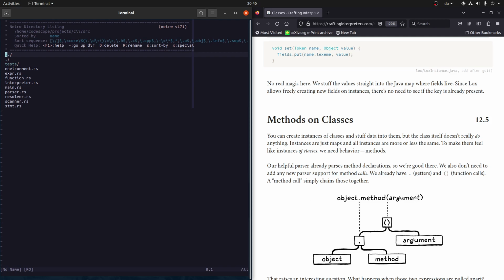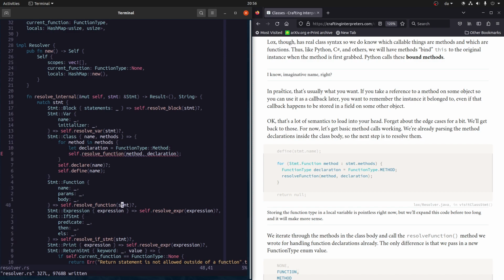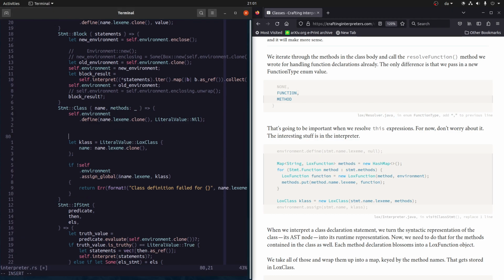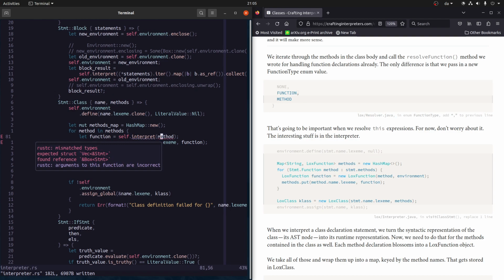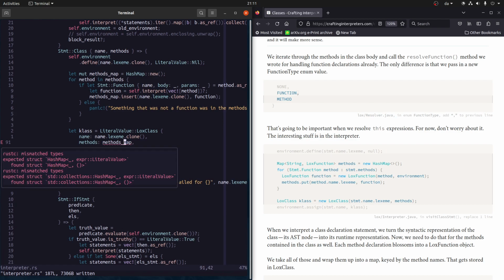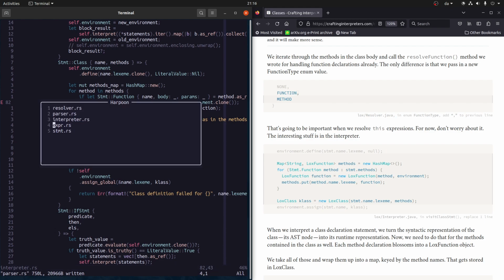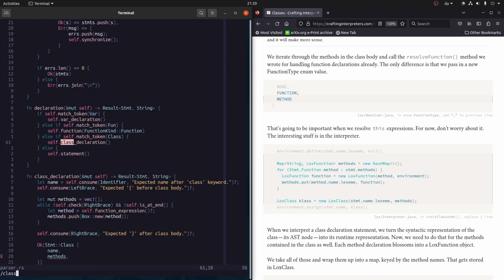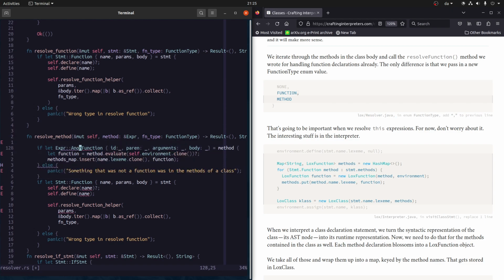Creating a new programming language with Rust Part 41: Class methods